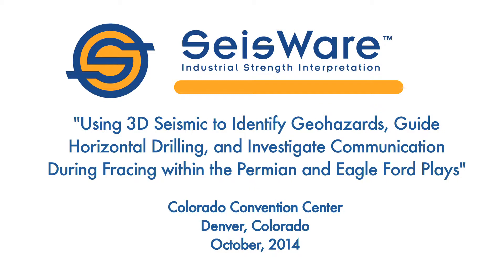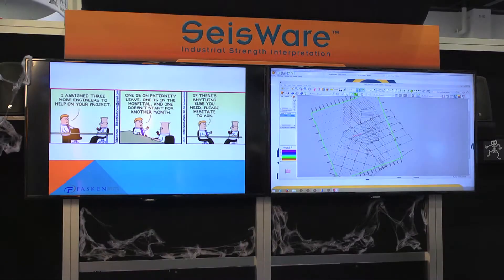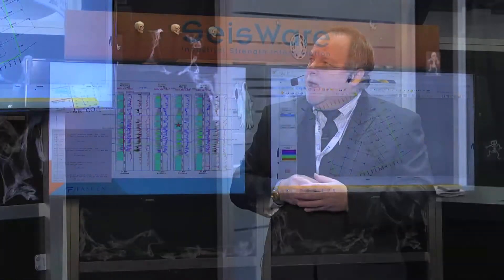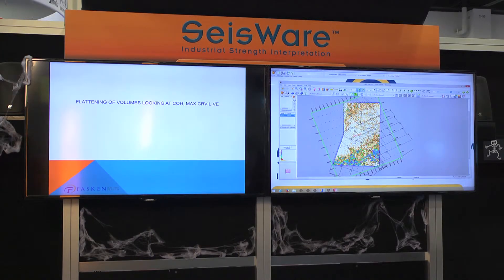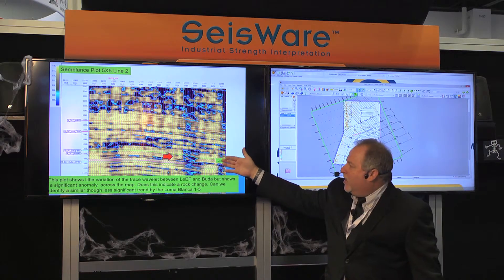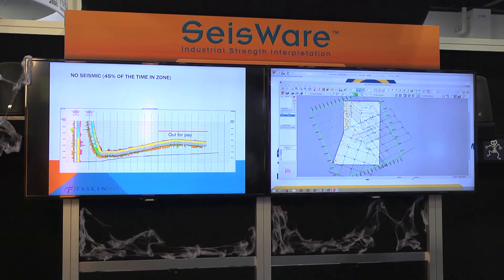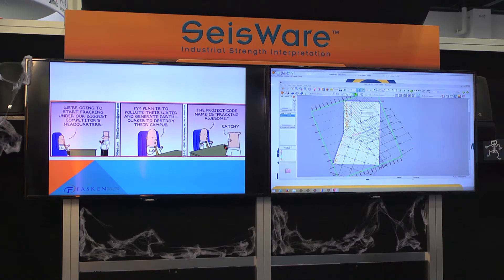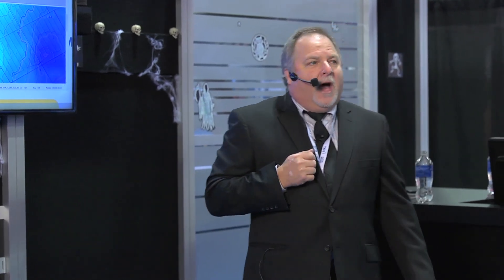Glenn Winters presenting at the 2014 SEG Annual Meeting, Denver CO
Glenn Winters, Chief Geophysicist at Fasken Oil and Ranch presenting: Using 3D Seismic to Identify Geohazards, Guide Horizontal Drilling, and Investigate Communication During Fracing within the Permian and Eagle Ford Plays